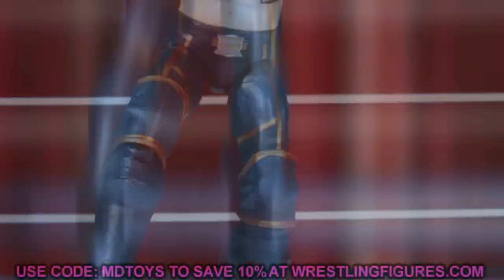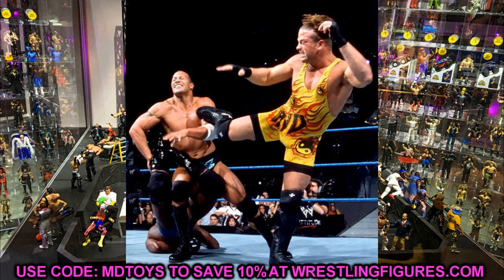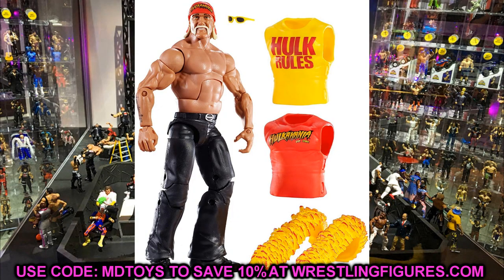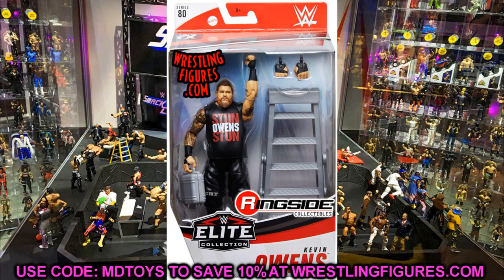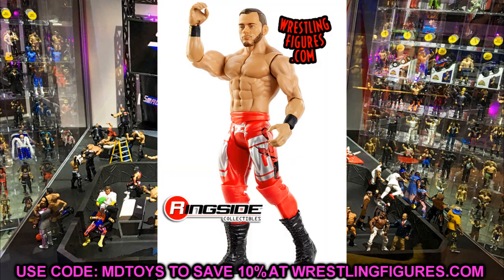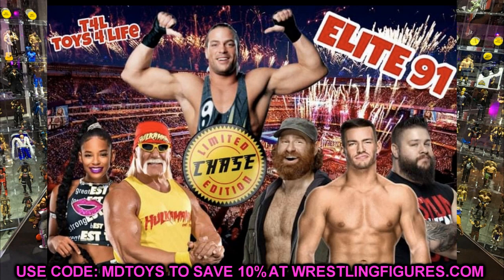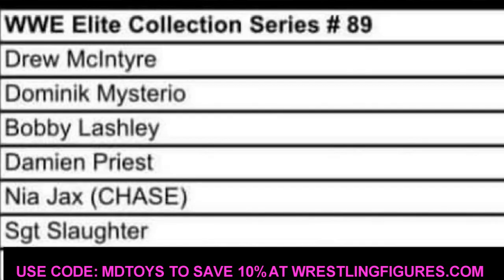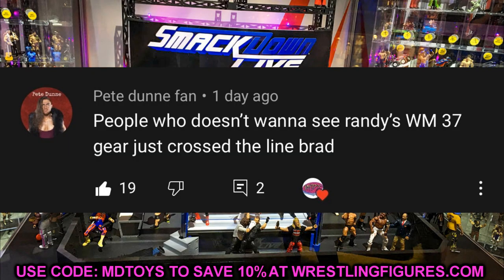WWE ELITE SERIES 91 REVEALED! THE CHASE IS INSANE!